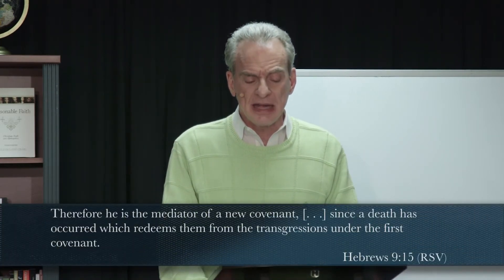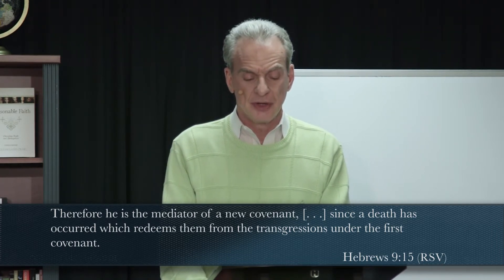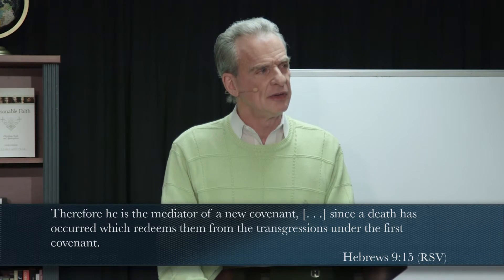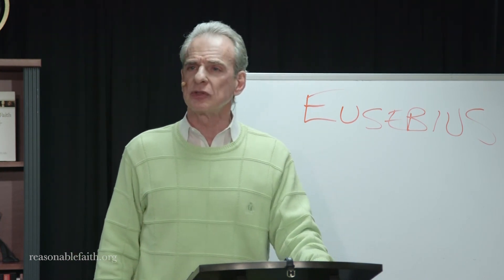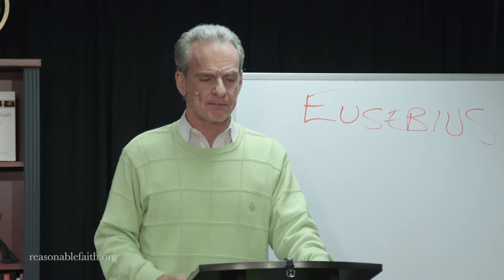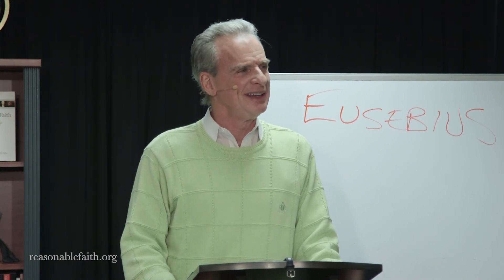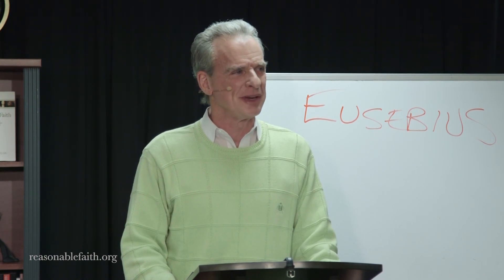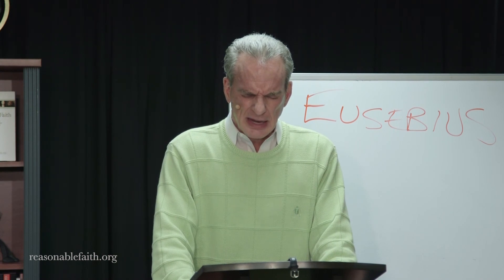Doctrine of Christ Part 13: The Work of Christ (6) - Redemption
"Defenders" is Dr. William Lane Craig's weekly Sunday school class on Christian doctrine and apologetics. This video is part 13 of the Doctrine of Christ. Be sure to check out more doctrines as well as the audio of Defenders